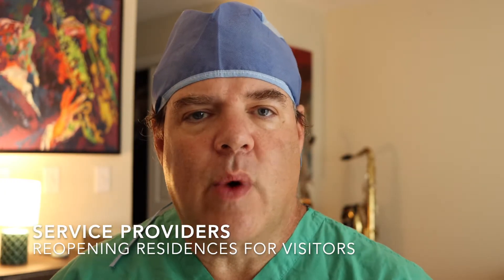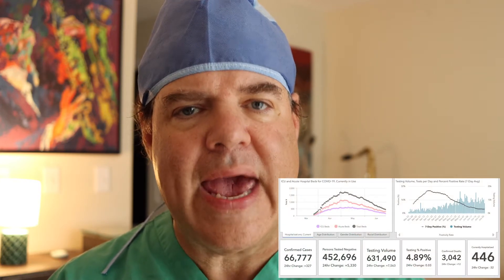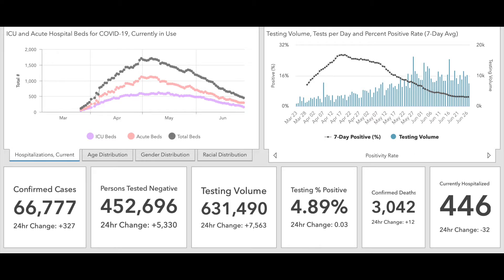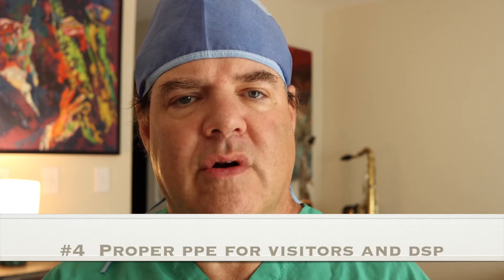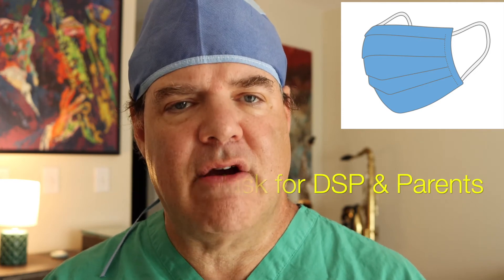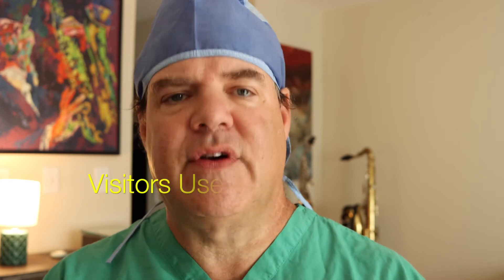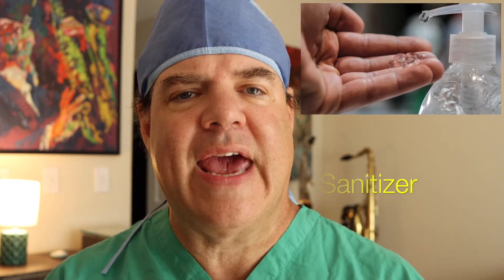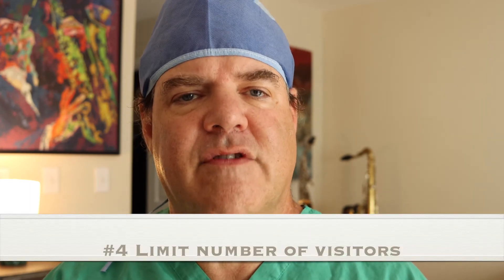Open Safe 5 Tips- Service Provider Reopening of Residences for Visitors (Part I)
This video provides 5 tips for Service Providers and Self Directed families to help open their homes and residential houses for visitors in as safe a fashion as possible during the pandemic.